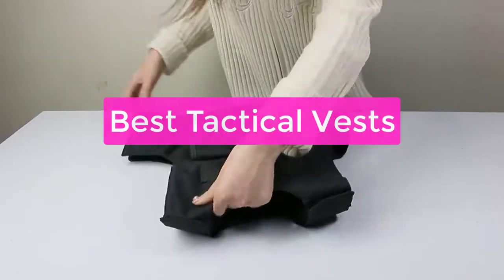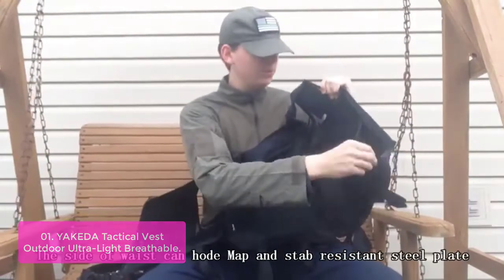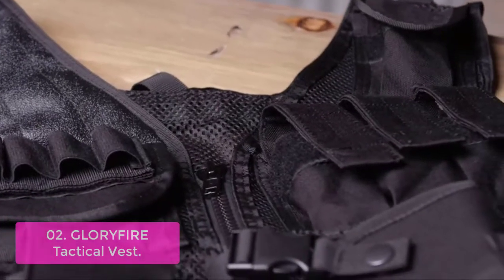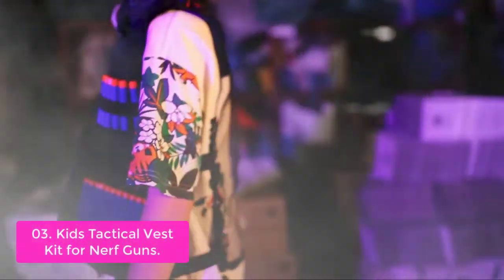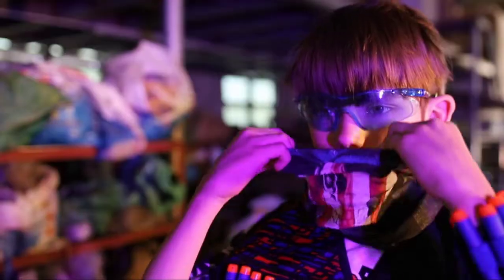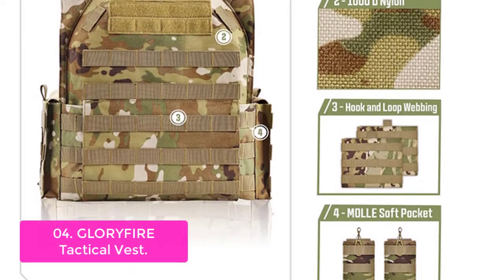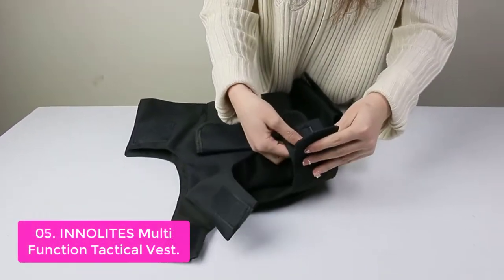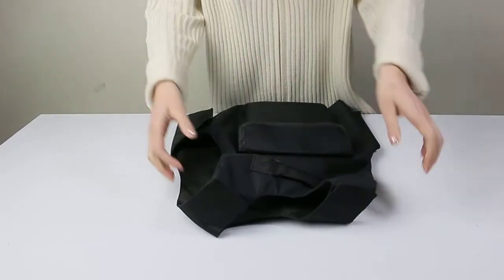TOP 5: Best Tactical Vests 2023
In this video, we have listed the top 5 Best Tactical Vests on Amazon Reviews and buying Guide 2023

1. YAKEDA Tactical Vest Outdoor Ultra-Light Breathable Training Vest Adjustable for Adults
2. GLORYFIRE Tactical Vest Breathable Training Vest Law Enforcement Vest Adjustable Lightweight Vest
3. Tactical Vest Kit for Nerf Guns N-Strike Elite Series with Refill Darts Dart Pouch
4. GLORYFIRE Tactical Vest Quick Release Airsoft Vest Adjustable Breathable Military
5. INNOLITES Multi-Function Tactical Vest Children Outdoor CS Shooting Protection